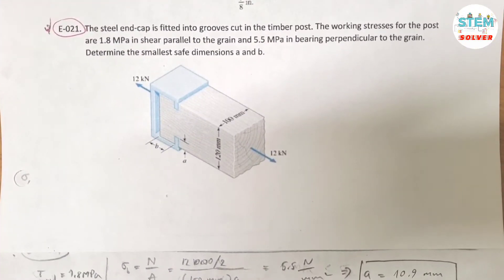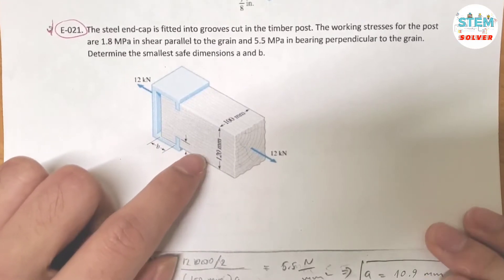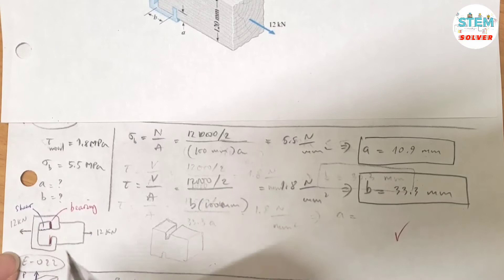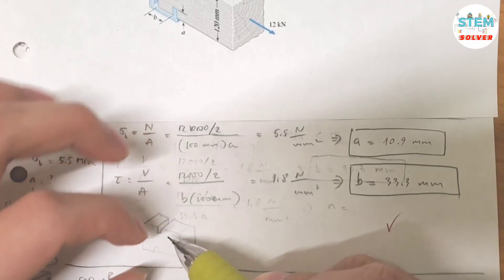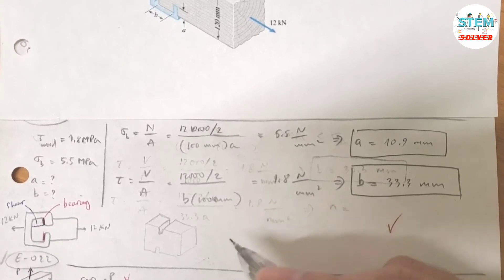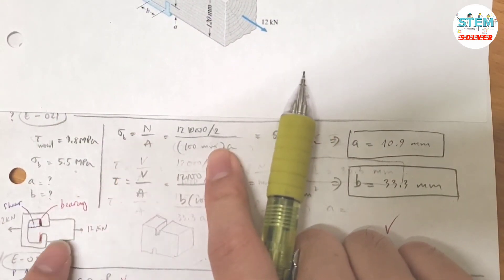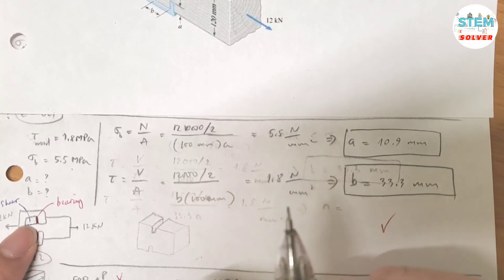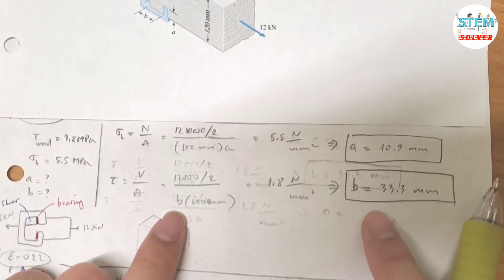The steel end-cap is fitted into grooves cut in the timber post. The working stresses for... | MM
The steel end-cap is fitted into grooves cut in the timber post. The working stresses for the post are 1.8 MPa in shear parallel to the grain and 5.5 MPa in bearing perpendicular to the grain. Determine the smallest safe dimensions a and b. [Mechanics of Materials]